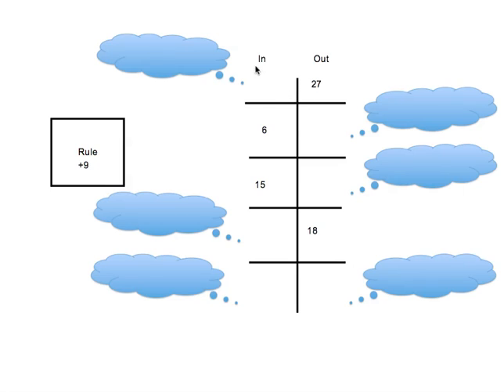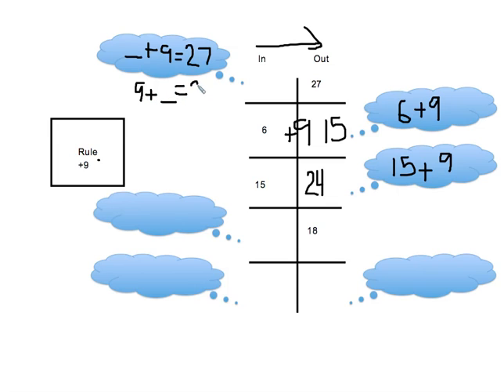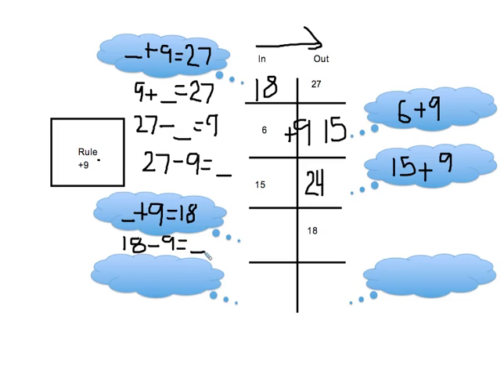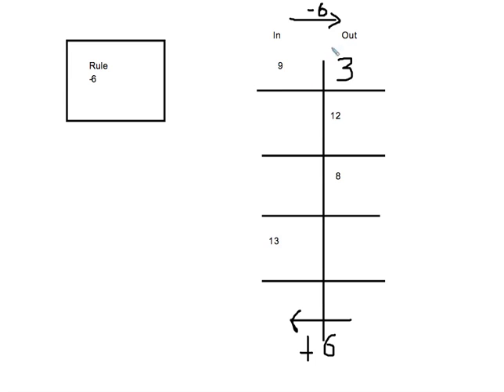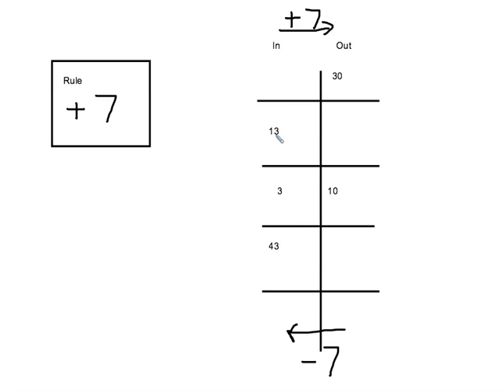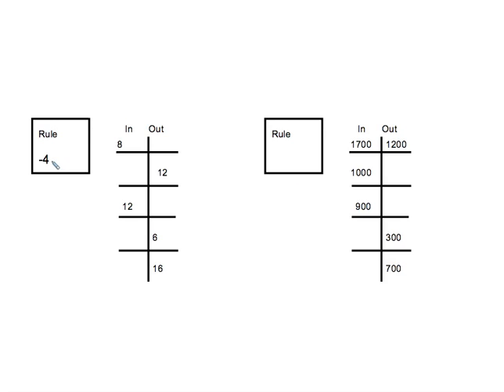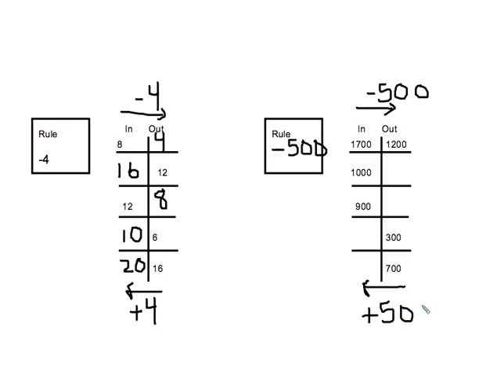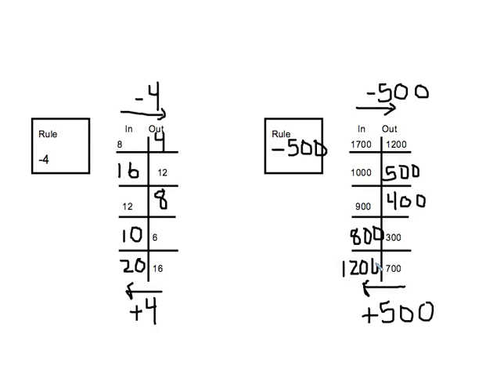Adding and Subtracting Function Machines Video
Tutorial on how to solve function machines/ in and out boxes using fact families and algebra